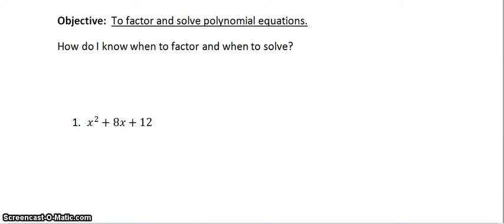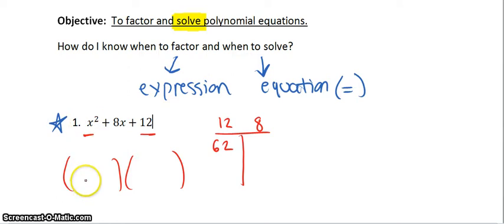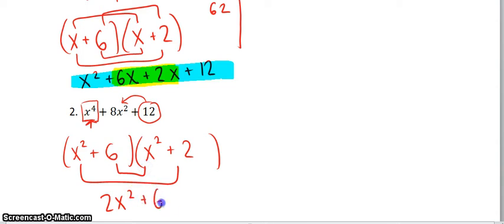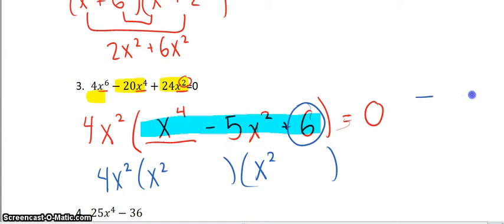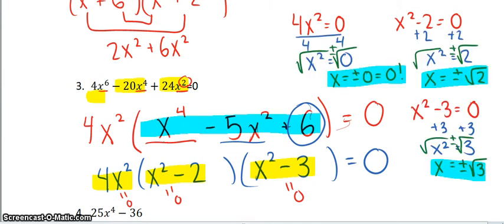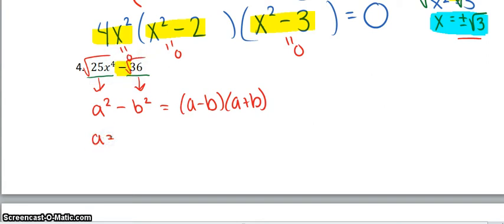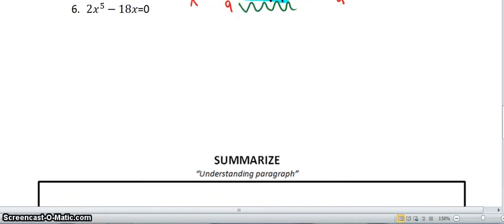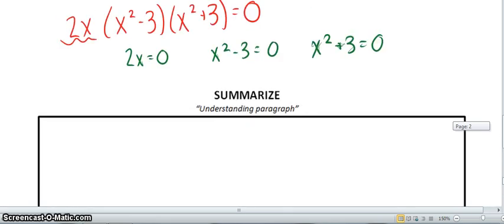Ch 6 Day 5 Video- Solving Polynomial Equations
Factoring Continued, Solving Introduced